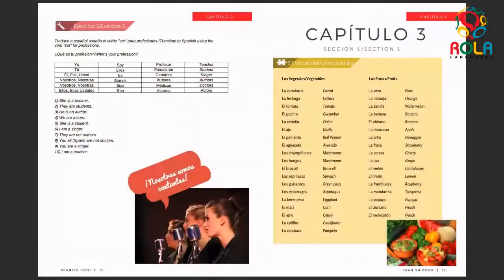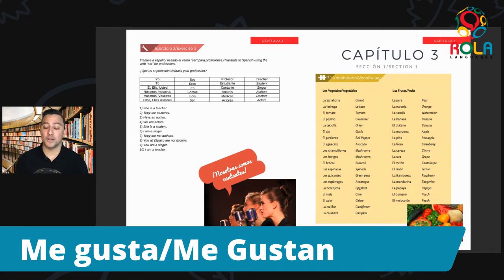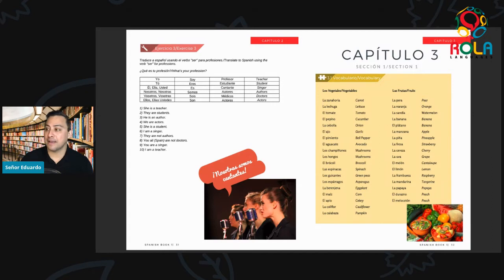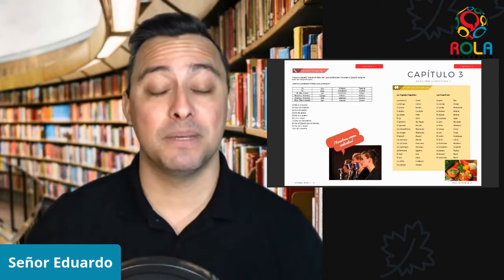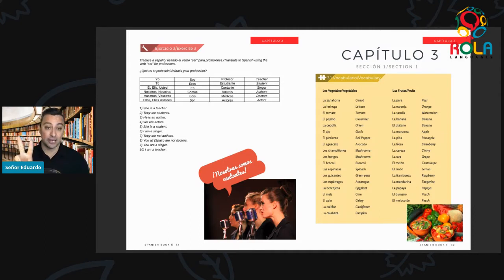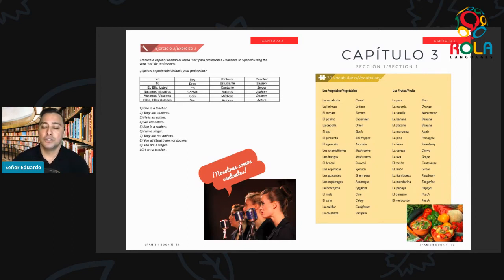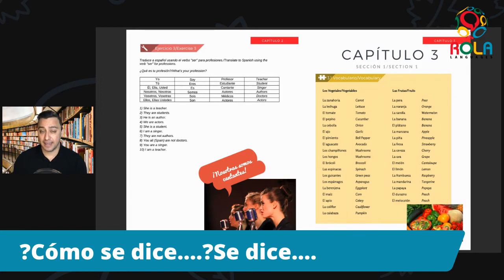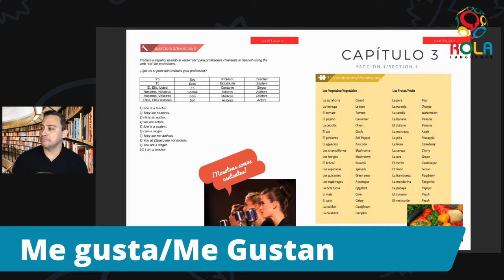BIG Community Spanish Episode 14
We're super excited to continue our new series of Spanish programming on local access TV for Brookline Interactive Group! Our adult program will be broadcasting on Mondays at 1 pm (with a re-broadcast on Sundays at 9 am). Watch on your TV or tune in to their online live stream

Rola Languages offers Boston's best language classes. What makes us the best? We're a multicultural community of language teachers nestled in the Cambridge area, primarily focusing on conversational skills. We use the Rola Method, a repetition drill-based technique, to efficiently learn essential language skills. From conducting one-on-one, group, and online classes for students of all ages and walks of life, we offer Spanish, Portuguese, French, Italian, and Mandarin classes.

⬇️ Quick links

✅ Rola Spanish Learn more about our detailed Spanish curriculum, how we can best serve your Spanish learning needs, purchase our easy-to-use Spanish Workbooks (Level I – IV), and engage with our online community.

✅ Rola Spanish Vocab Daily Learn a Spanish word with us every day on Instagram.

✅Facebook Live Worksheets Work along these interactive worksheets designed to supplement our community learning videos!

✅ Rola Languages Check out our story, get to know us, and learn more about multiple offerings across different languages being taught in the Boston area.

✅ Bilingual Holiday Series Our Bilingual Holiday Series is a dual language, English-Spanish, picture book series that introduces vocabulary and cultural themes related to holidays. These enjoyable books help young learners become familiar with vocabulary related to various holidays, helping to improve fluency and encourage cultural awareness.

✅ La Familia Rocha A beginner Spanish language illustrated children's book for kids and parents created by the Founder and CEO of Rola Corporation, Edward Lee Rocha.

Rola was founded by Ed Rocha, a visionary entrepreneur, author, and Spanish instructor for the past 8 years. While living abroad in Argentina and Spain, he fell in love with the idea of the language school. He was determined to build such a community in Boston. After privately tutoring Spanish for many years, Ed decided to formalize his teaching method and began Rola Languages. Ed is fluent in English and Spanish and a student of French and Portuguese. Ed holds degrees from Harvard and Boston University.